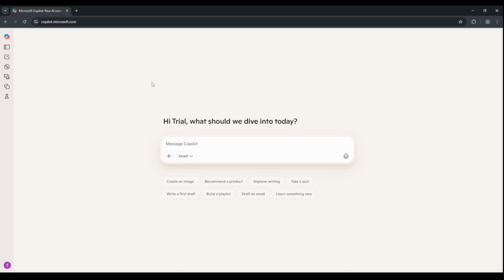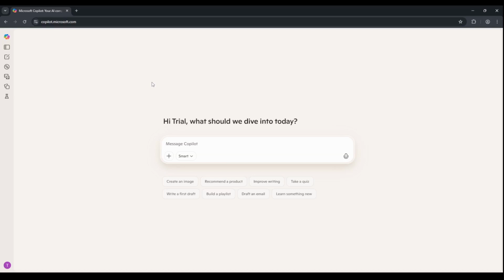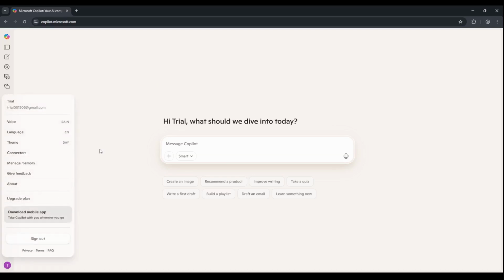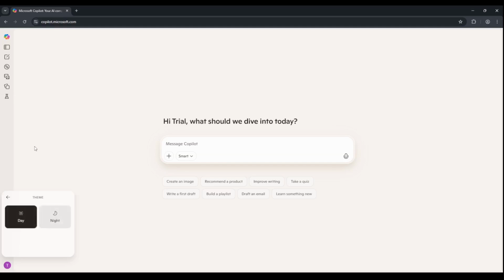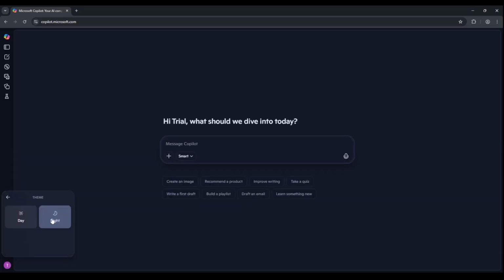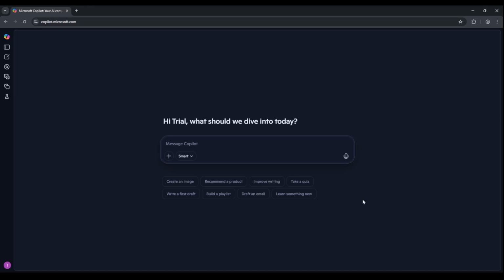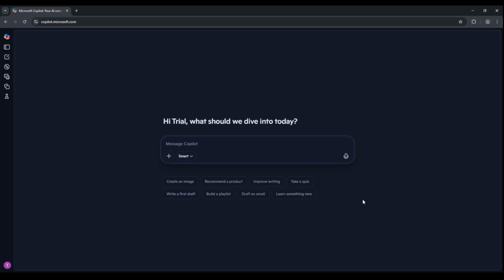How To Get Microsoft Copilot In Dark Mode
Do you find the bright white background of your AI chat straining your eyes during late-night sessions? In this video, I show you exactly How To Get Microsoft Copilot In Dark Mode.

I will walk you through the settings menu on both the web interface and the mobile app. I will show you how to click the menu icon (usually three dots or lines) to find the "Appearance" or "Theme" section and switch from "Light" to "Dark" instantly. I will also explain how the Windows version of Copilot mirrors your system settings, showing you how to adjust your PC's "Personalization" options to turn the entire interface dark.